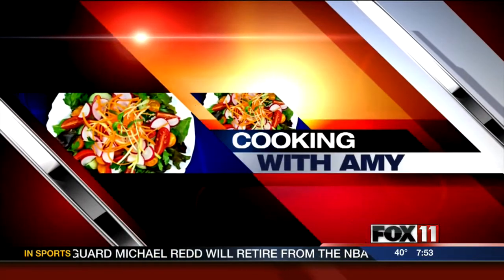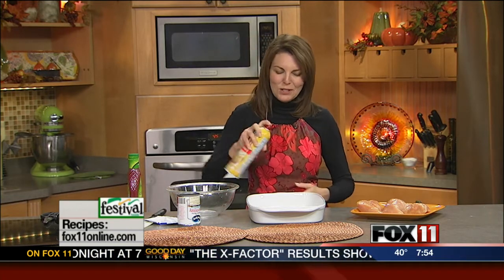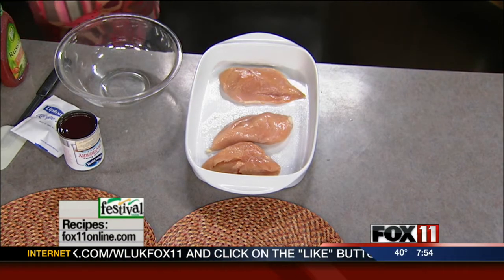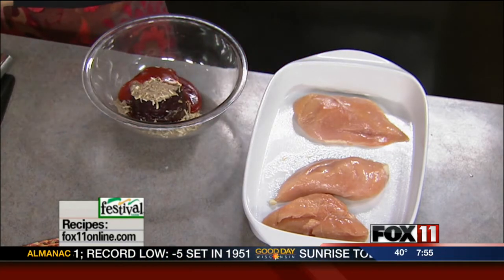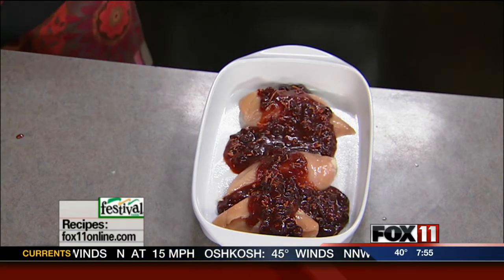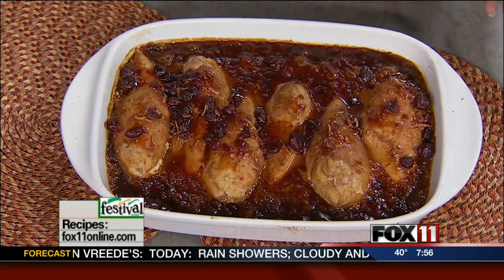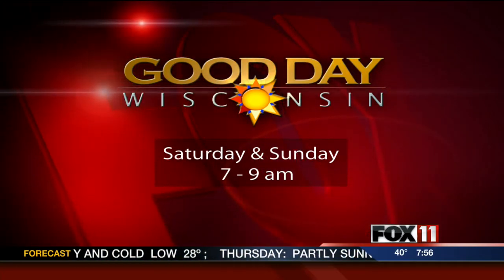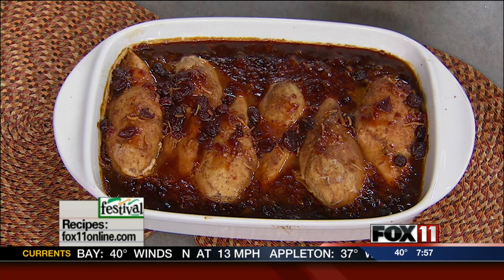Cranberry Chicken Bake from Festival Foods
Amy shows us how to make a cranberry chicken bake from Festival Foods.